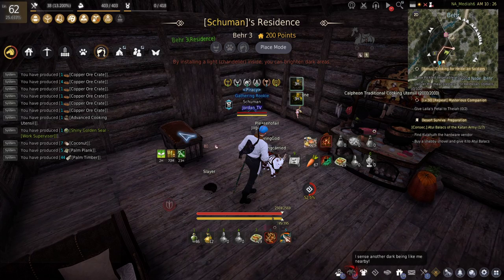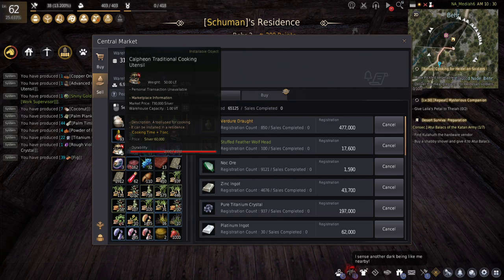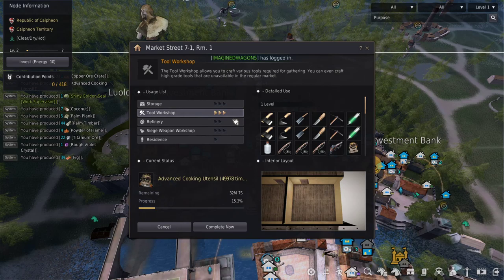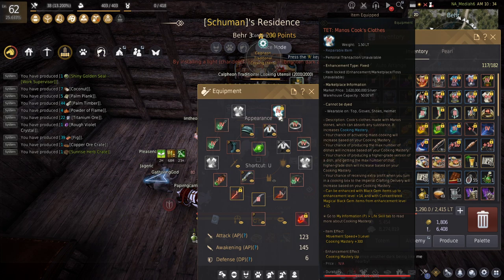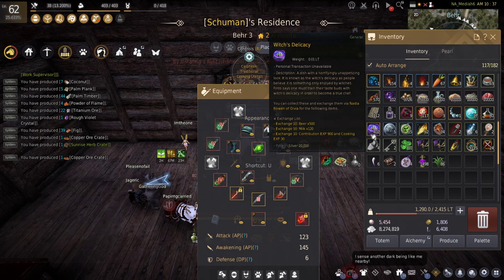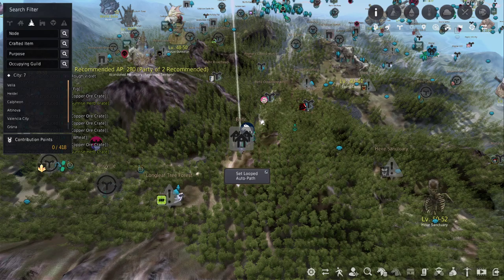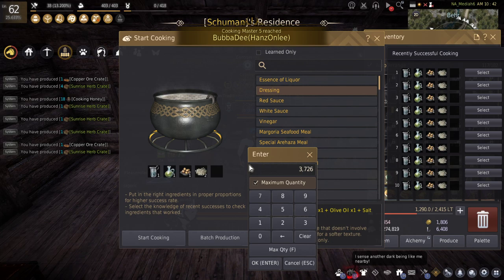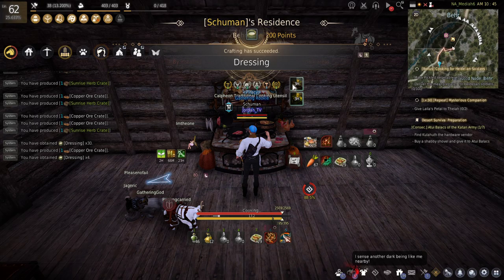Afk(Sleep ~ Work) Building easy cp while busy with IRL.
Calpheon Traditional Cooking Utensil, From Tool Workshop lvl 3.

2000 durability, and or Supreme utensils 5000 durability from dark greeds from rifts.

Good luck building your cp!.